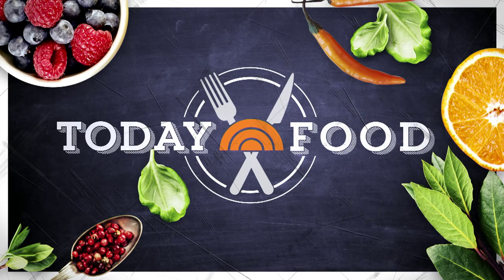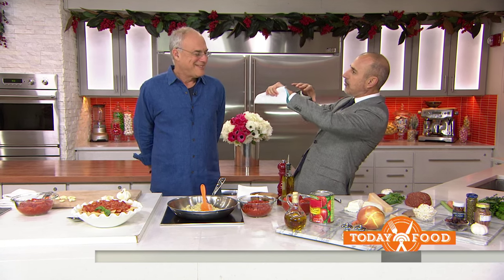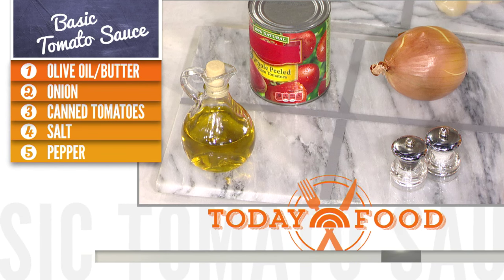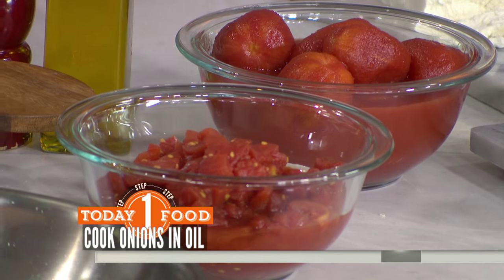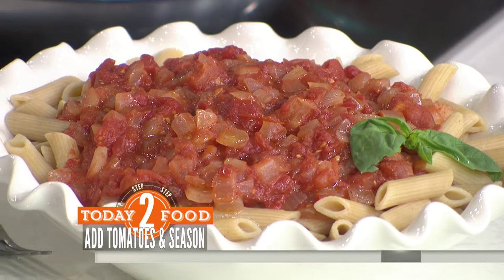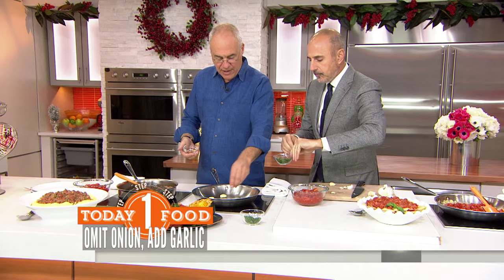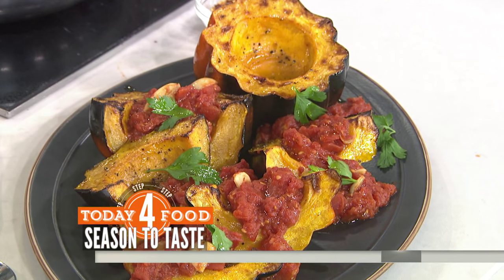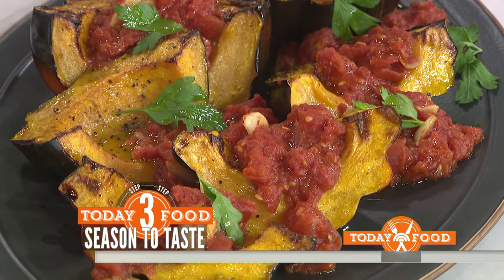Mark Bittman’s Easy Tomato Sauce 3 Ways For The Holidays | TODAY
TODAY Food is all about no-brainers this week: time-saving recipes that will help you make the most of the holiday season. Kicking things off is Mark Bittman, who shows three easy ways to prepare tomato sauce: a basic sauce; a spicy, garlicky version, and a hearty, meaty sauce